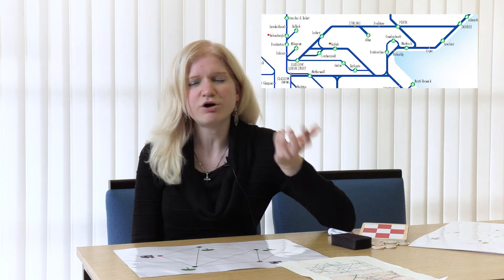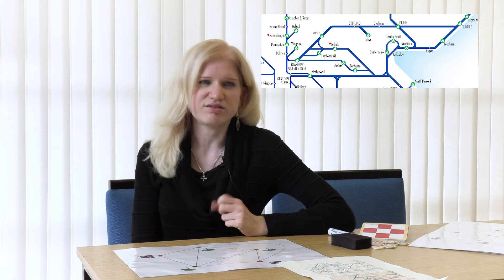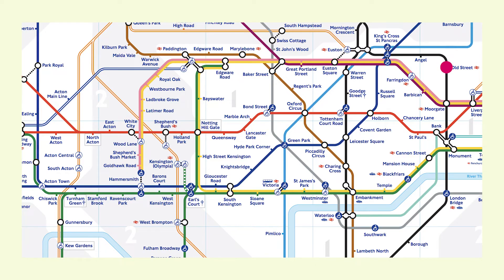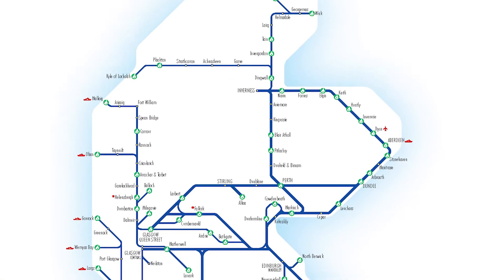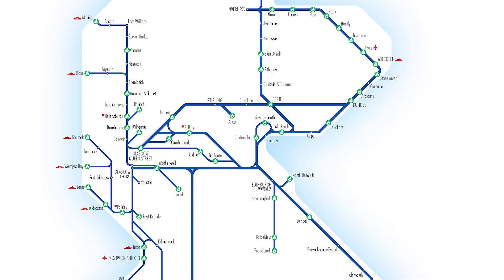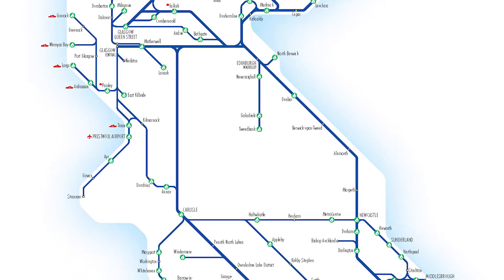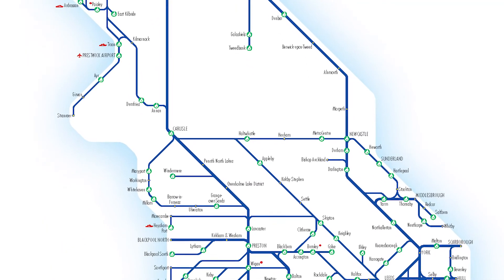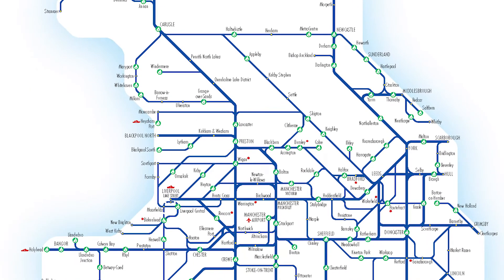Have Fun With Maths- Video 7: What's the point?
This is part a range of educational resources entitled "Have Fun with Maths". We explore some mathematical concepts by playing strategy games.